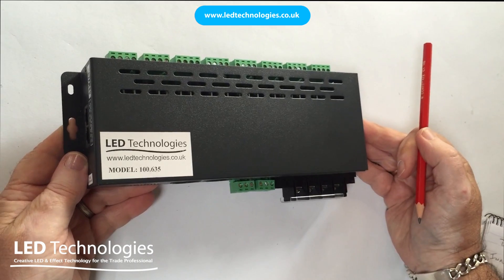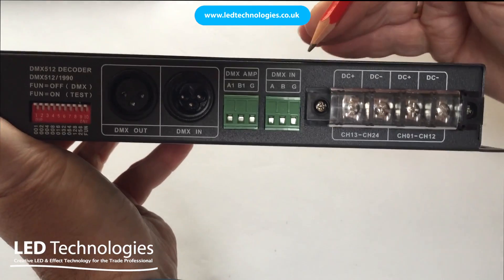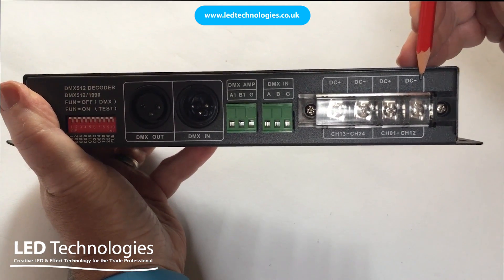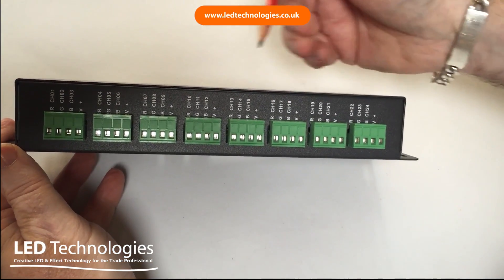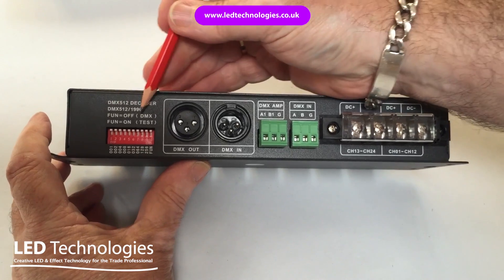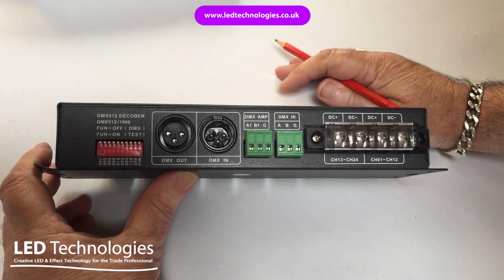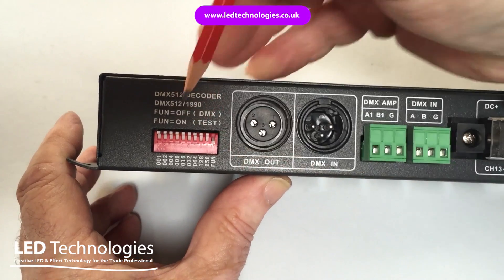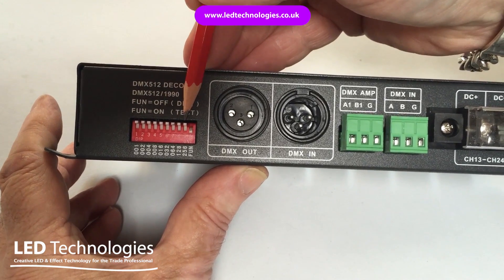How to channel a 24 pro DMX decoder using address switches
How to channel a 24 pro DMX decoder using address switches (100.635)

The LED Technologies professional 24 channel DMX Decoder enables full control over most LED products with input voltages from 5v to 24vDC and is an ideal solution for controlling our range of Tri-Colour LED Flexible tape products.  As the unit is fitted with three DMX input options: 3pin XLR, RJ45 and Hard Wired Terminal Connectors, it is it is compatible with most DMX512 control interfaces and has a PWM frequency of 1976Hz.  Unlike other units available, our DMX Decoder has an increased output capability of 3A per channel, enabling more LED products to be controlled directly from the decoder (subject to a suitable power supply). Additional features include a number of manually selectable basic programs such as Colour Selection, basic Colour Mixing and Dimming together with an adjustable Chase or Fade feature when driving Tri-Colour LED Products.